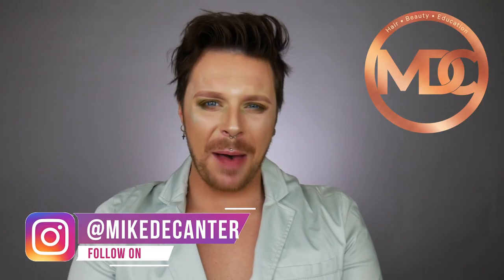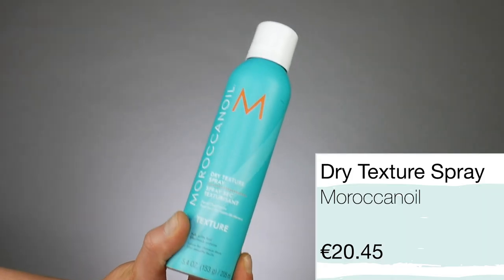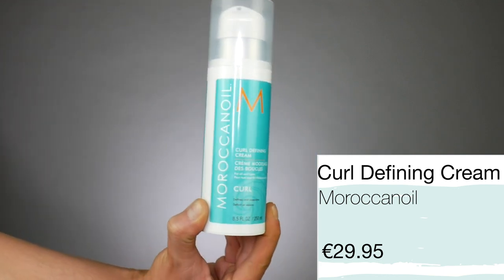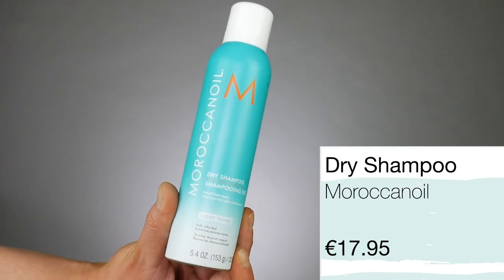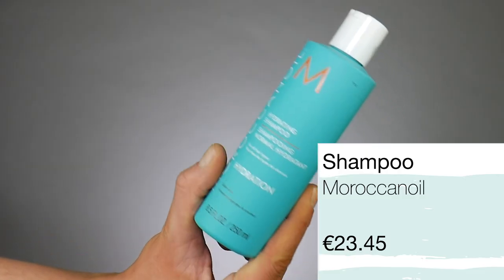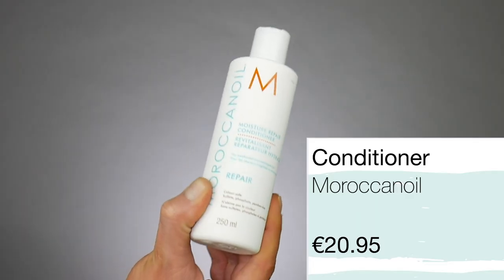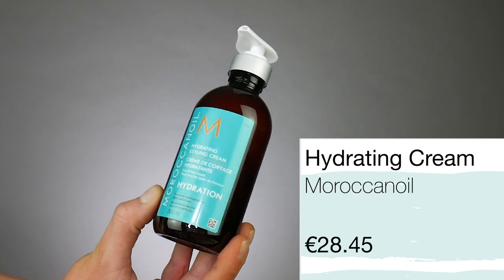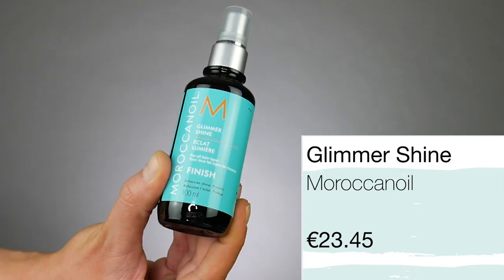BEST AND WORST MOROCCANOIL PRODUCTS | Moroccan Oil Shampoo Review |Moroccan Oil Curl Defining Cream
Welcome to my best and worst Morcoccan Oil Products. Is moroccan oil shampoo any good and is moroccan oil curl defining cream worth the hype. Welcome to my review of the best and worst moroccan oil products , shampoos, conditioners ect. Find out what makes them a hit and what makes them a miss. Let’s Find out the truth about the products.